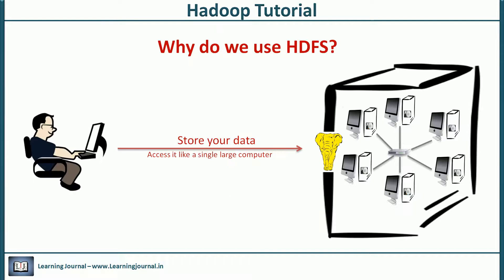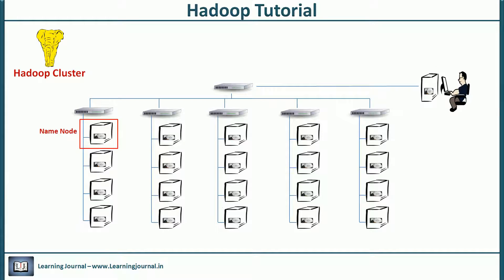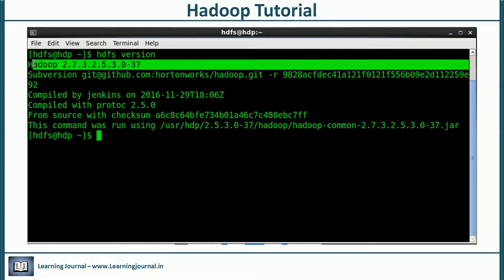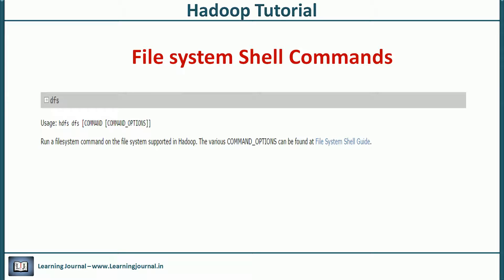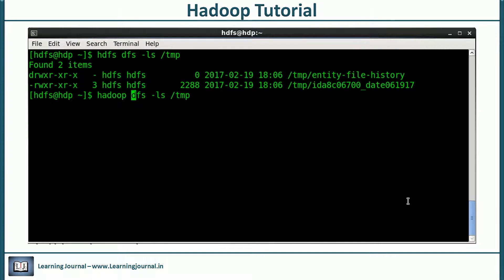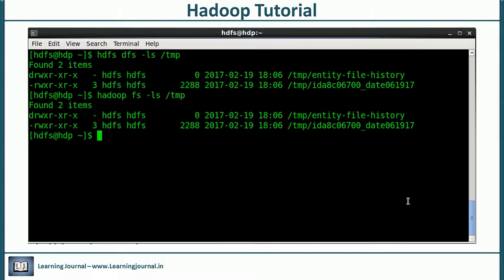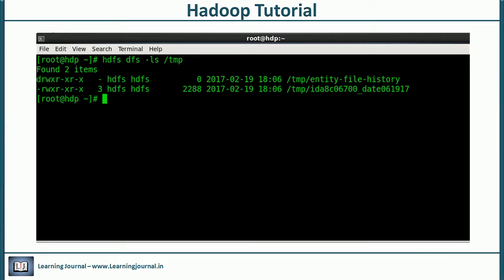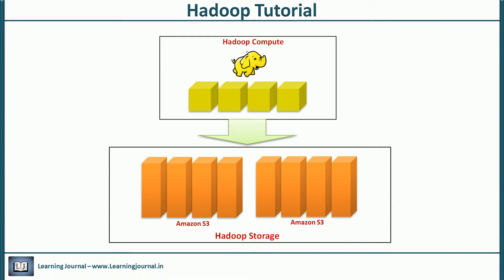Hadoop Tutorial - HDFS Commands